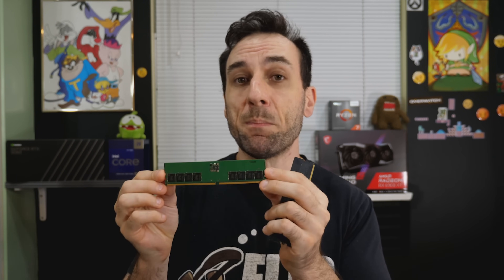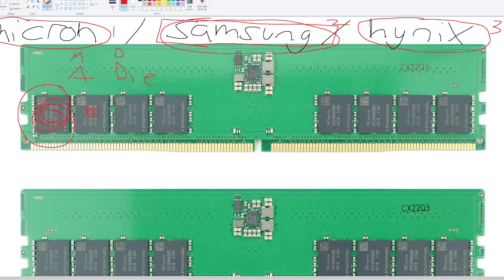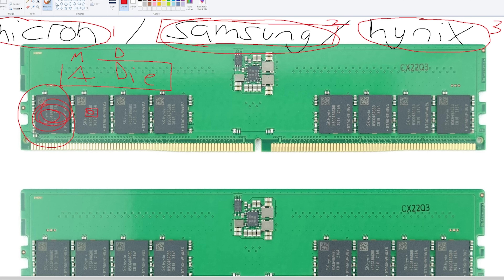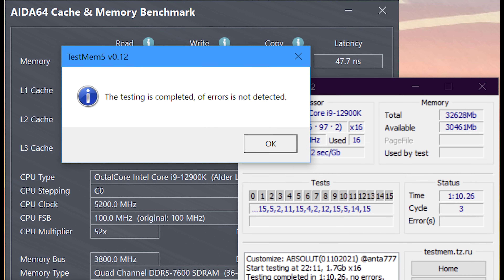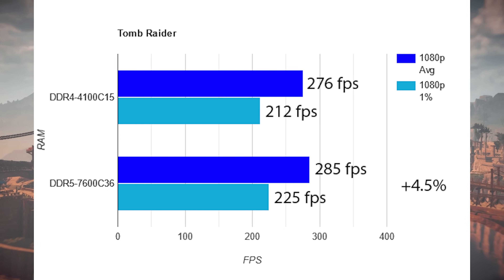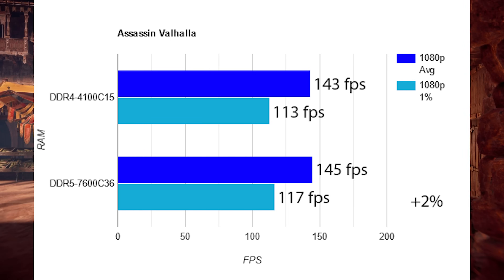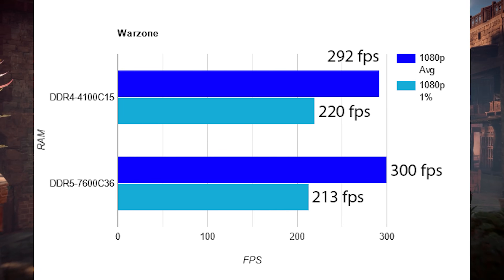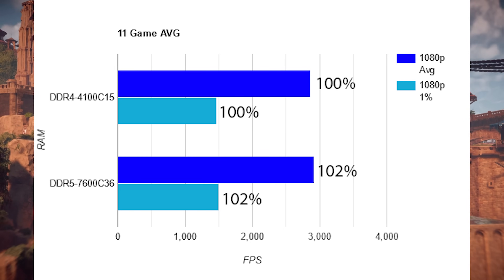The Fastest Memory On The Planet.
DDR5 7600 VS DDR4 4000, THE FINALE. BENCHMARKED MAX OVERCLOCK

2x16 Bdie (DDR4)
2x16 Mdie (DDR5)